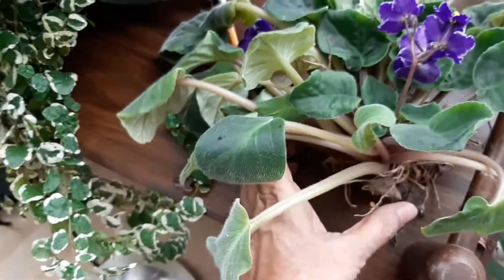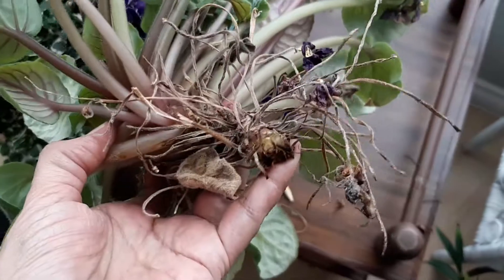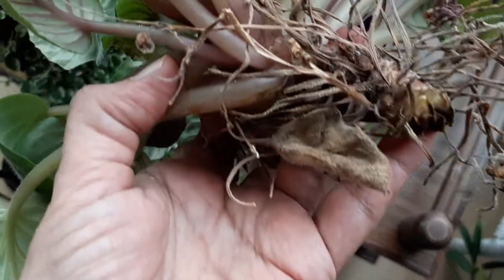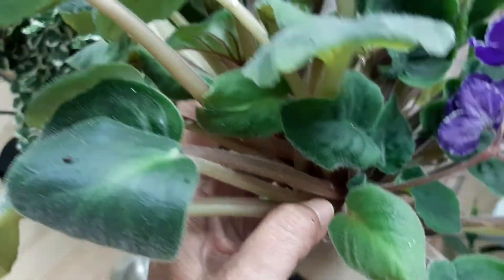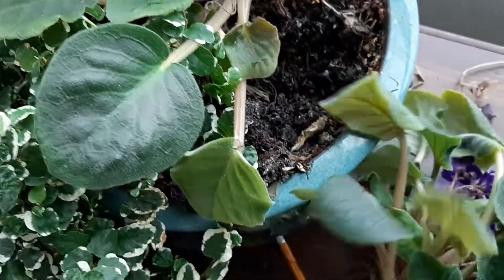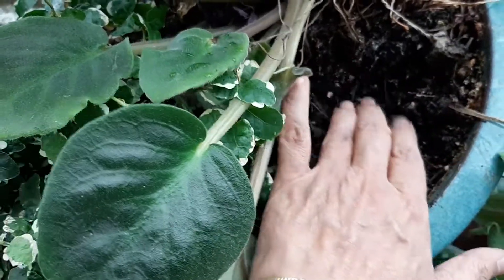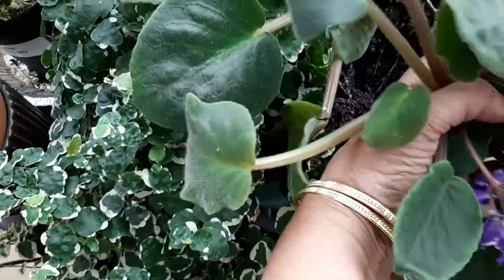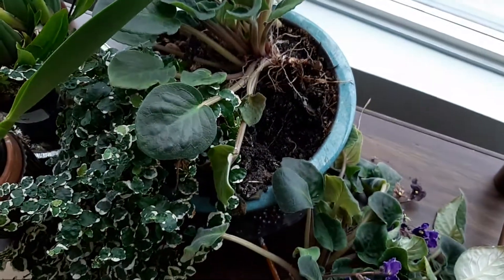Repotting african violet in same pot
This one goes back into the same pot with someroom made for it . Looks like they all want to face the window, but too bad, they do need the soil too.